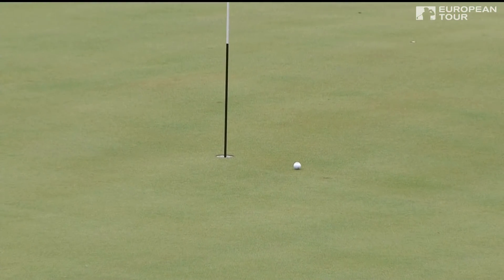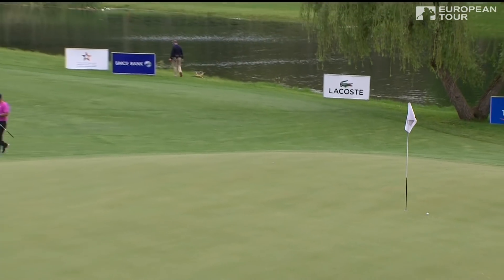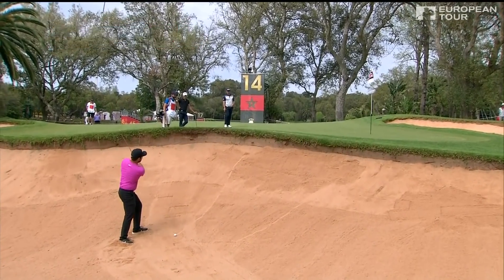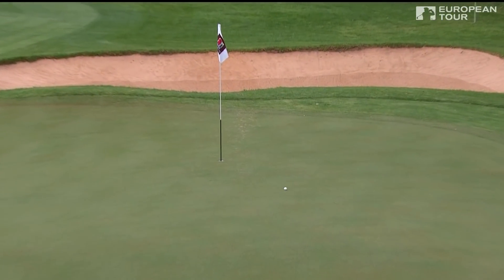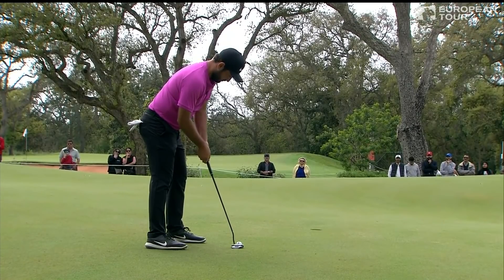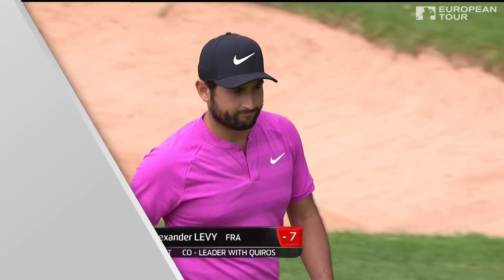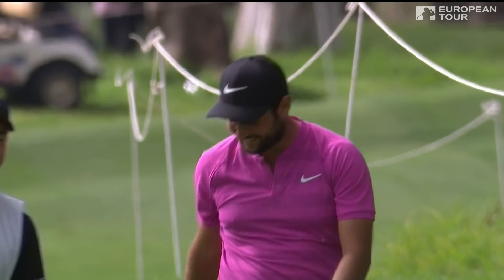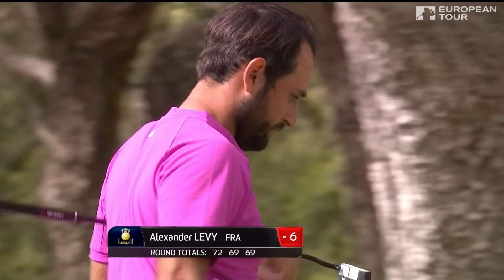Alexander Levy Highlights | Round 3 | 2018 Trophée Hassan II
Alexander Levy shot a wonderful three under 69 to get within one shot of Álvaro Quirós going into the final Day of the Trophée Hassan II on the European Tour.

Watch highlights of his 3rd round here.